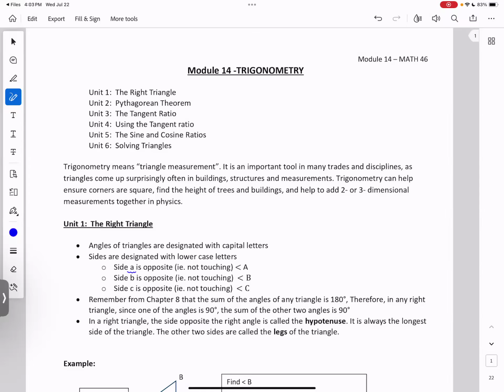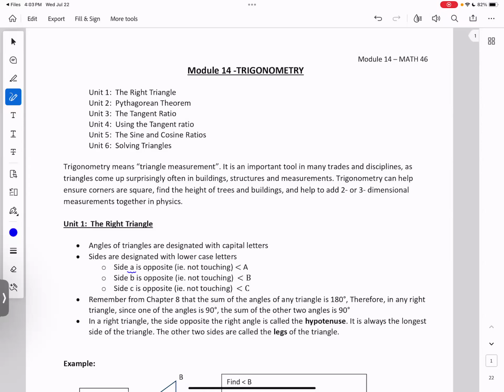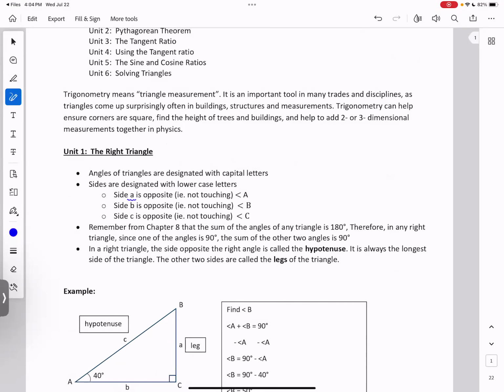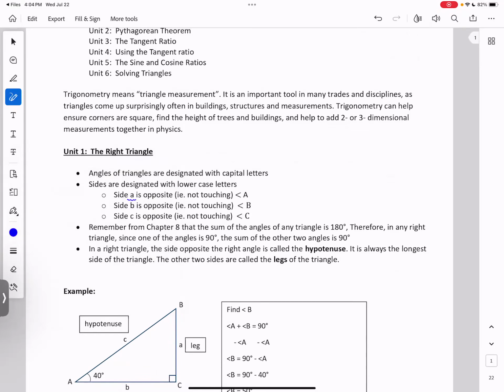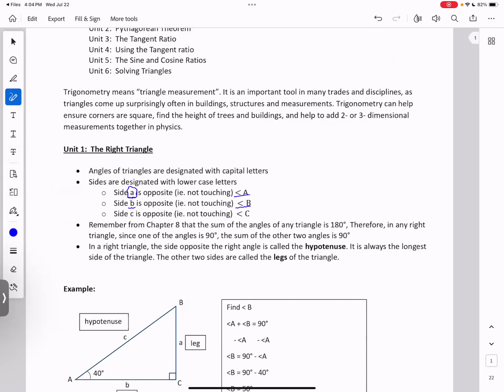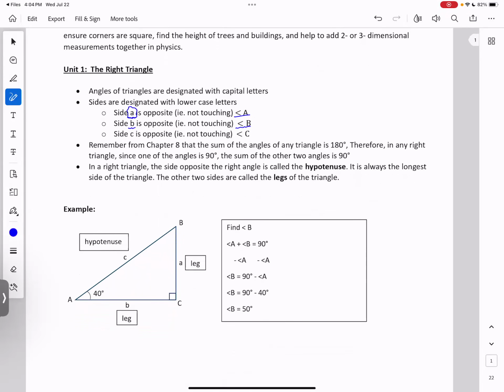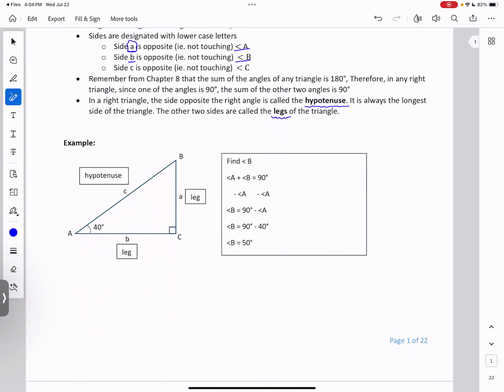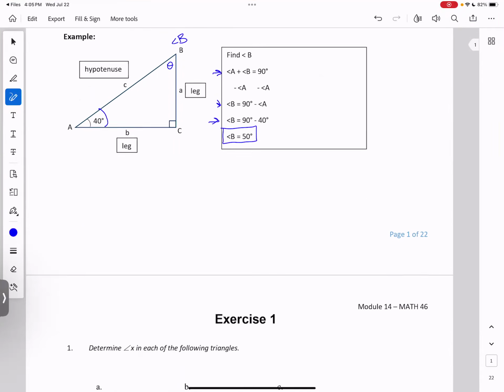Math 46 module 14 unit 1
solving for angles in right angled triangles and identifying the hypotenuse and legs of a triangle